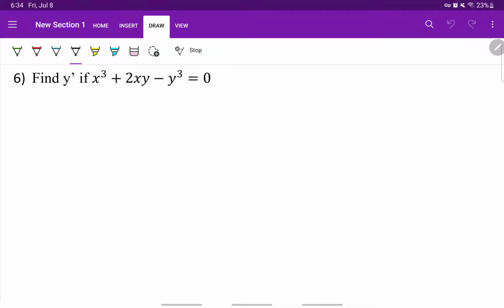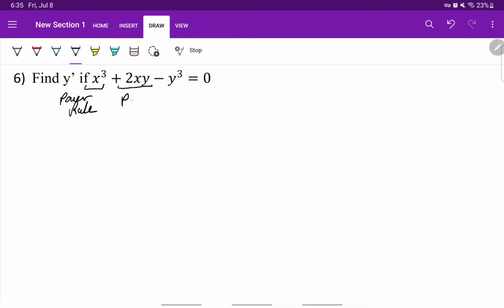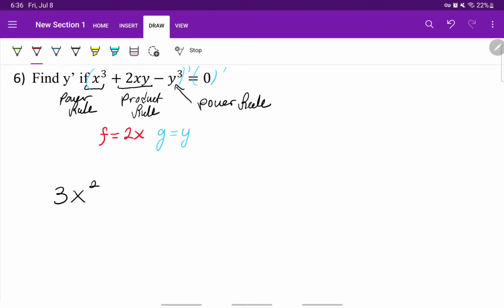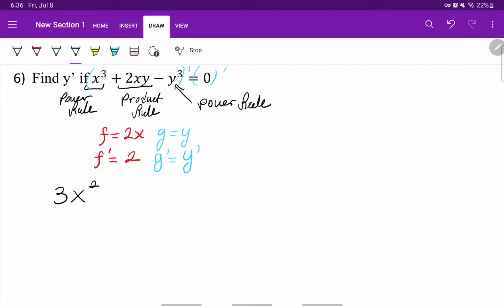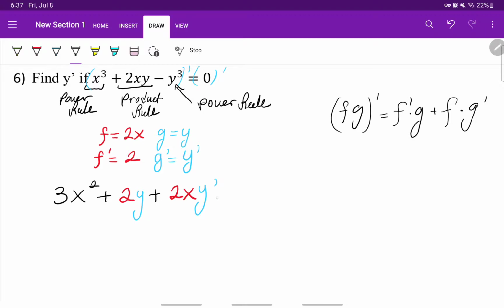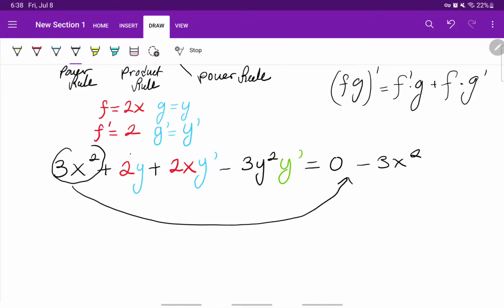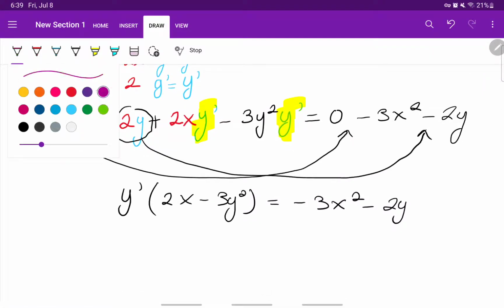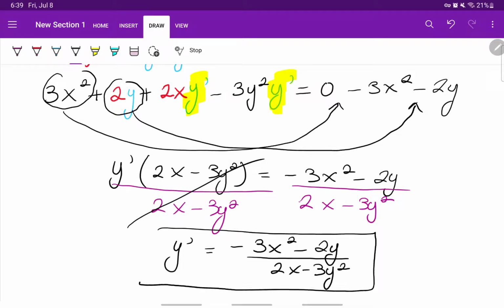MAT 151 Final Exam Review Question 6